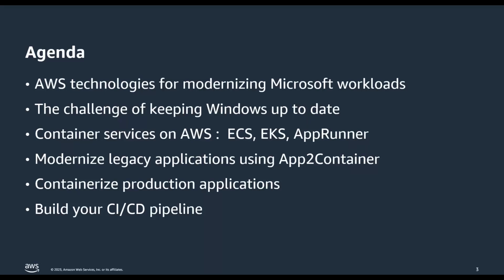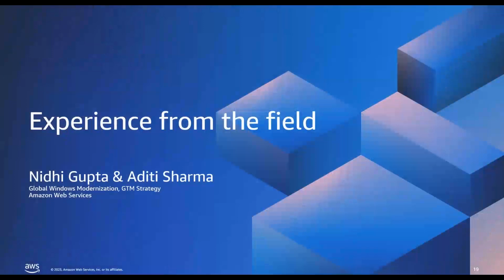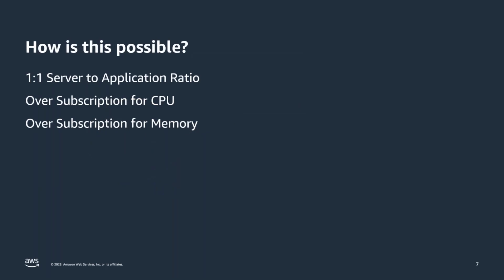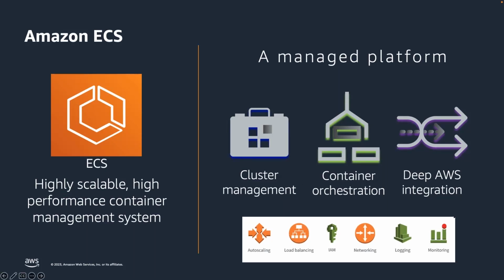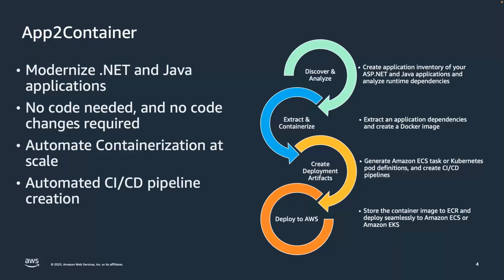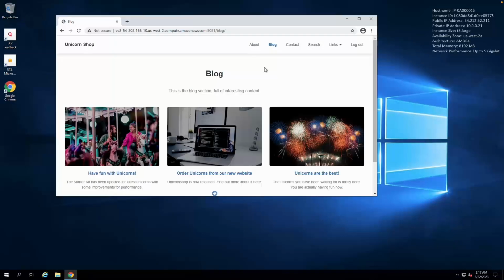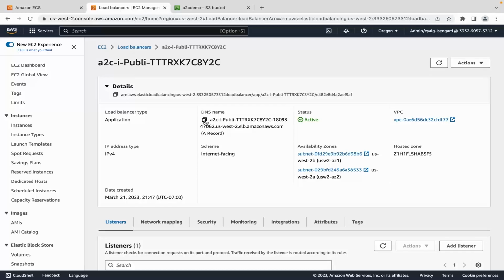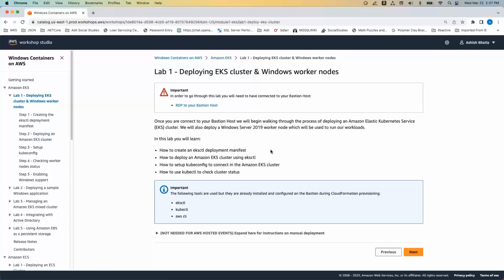Modernize and Optimize by Containerizing .NET applications on AWS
Many .NET applications that are critical to daily operations may be operating on outdated versions of .NET that are no longer receiving updates. How do you upgrade and cost optimize these applications when your developers do not have access to the source code? The AWS team will demonstrate how you can enhance the security of these legacy applications through modernization to containers, updating to a modern .NET framework, and running them on the latest versions of Windows in this session.